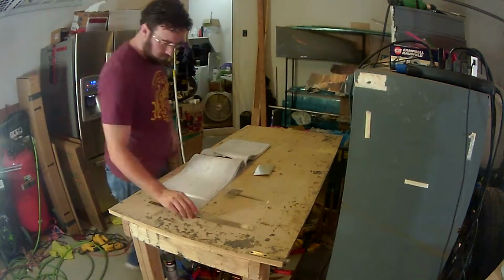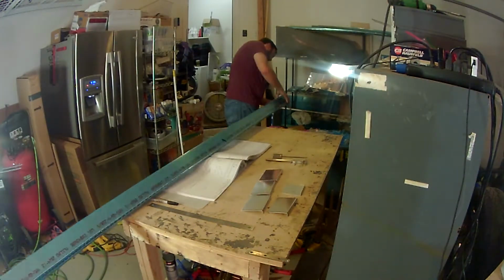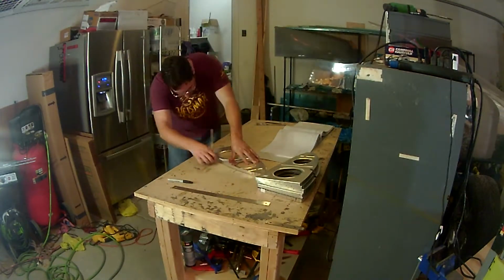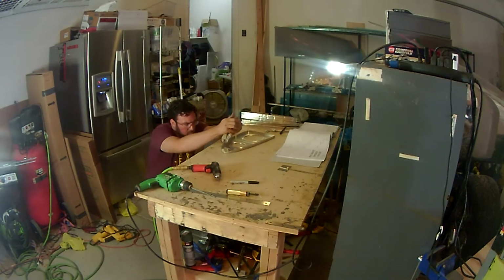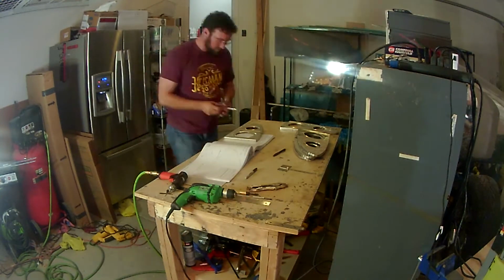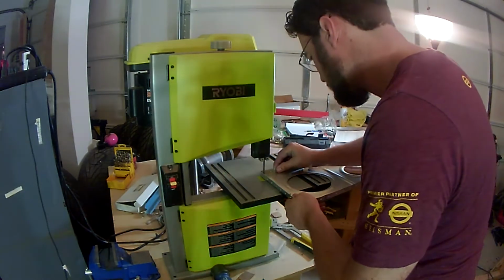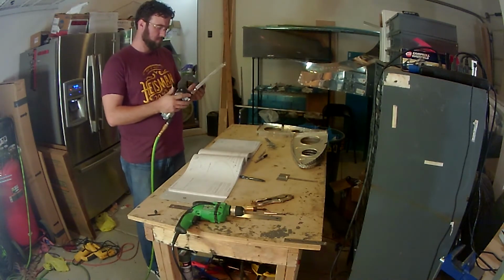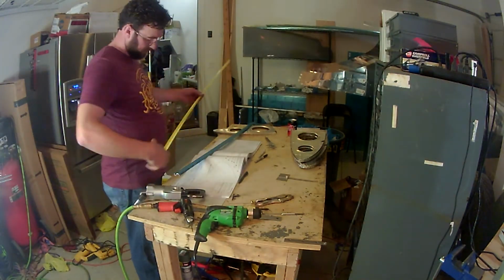Scott's RV 14a Right Wing part 6 Leading edge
Start working on the Right Rear Spar only to realize that uh-oh. wrong part.